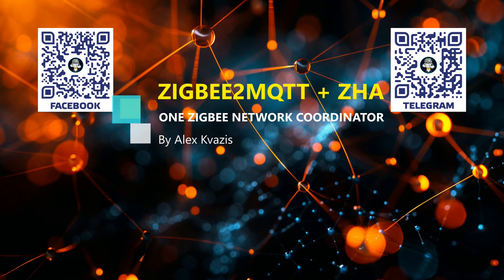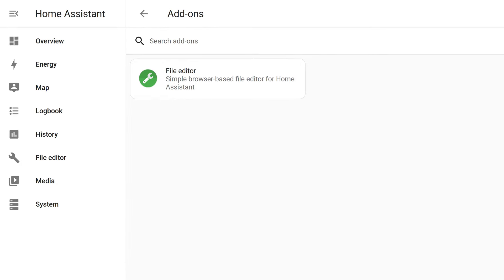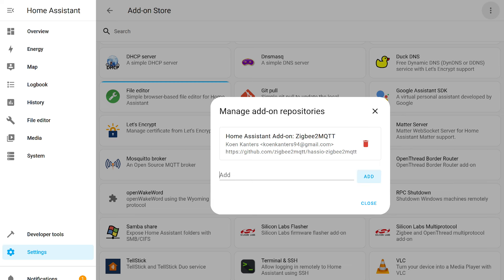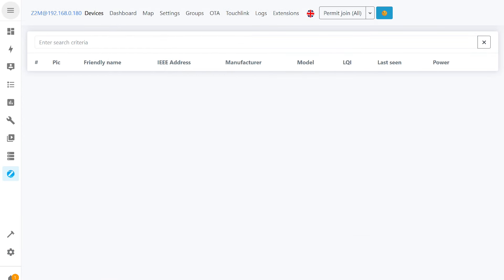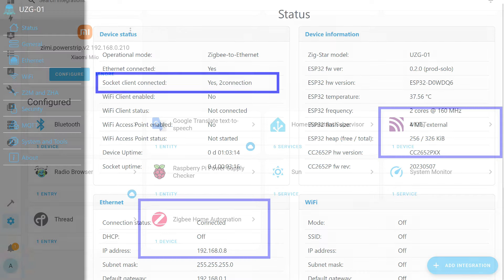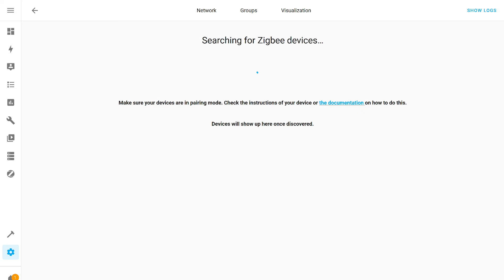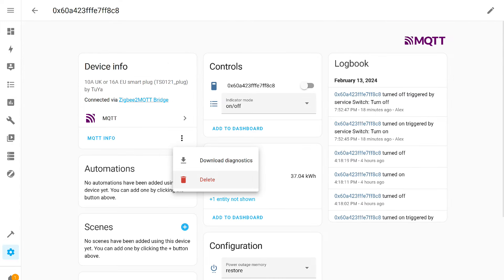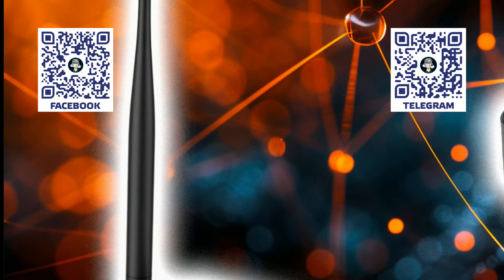Home Assistant - одновременное использование Zigbee2mqtt и ZHA на одном координаторе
В этом видео я покажу свой эксперимент по одновременному использованию дополнения zigbee2mqtt и интеграции Zigbee Home Automation на одном zigbee координаторе. Что дает возможность получить возможность управлять устройствами сразу из обеих систем, объединяя их функциональность. Важный момент - это работает ТОЛЬКО на сетевых координаторах.

00:00 - Вступление
01:14 - Подготовка
02:41 - Установка
07:20 - Тестирование
11:22 - Вывод